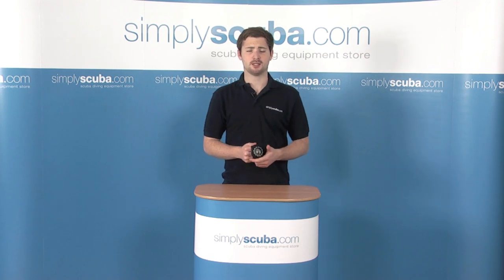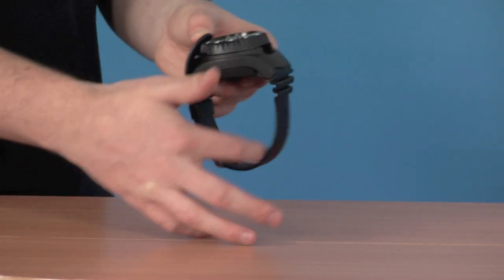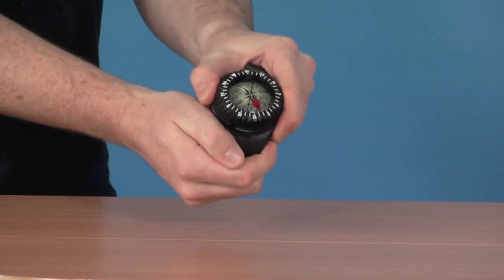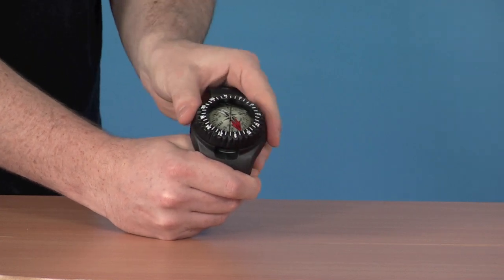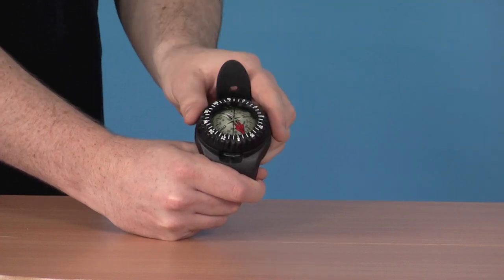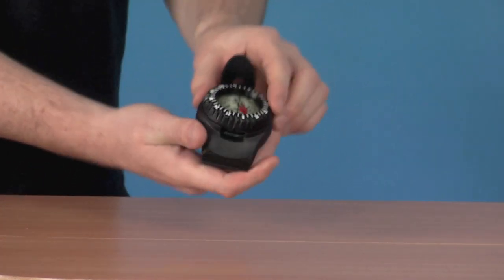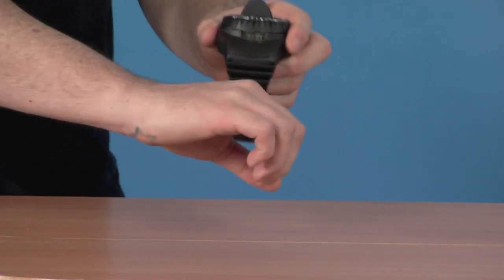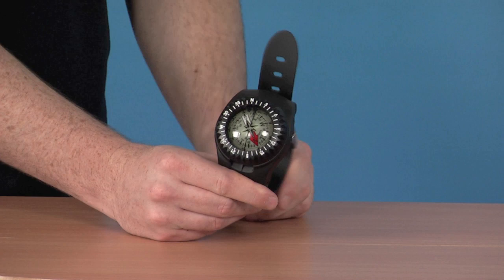Scubapro FS2 Compass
The Scubapro FS2 Wrist Compass is new for 2011 with a luminous dial for easy reading in low lighting and a side window for use while swimming. The compass goes up in 10 degree increments for accurate navigation.